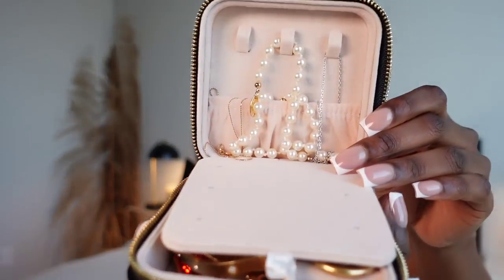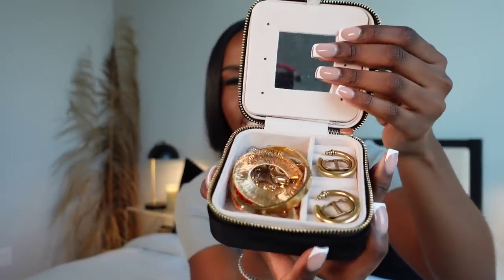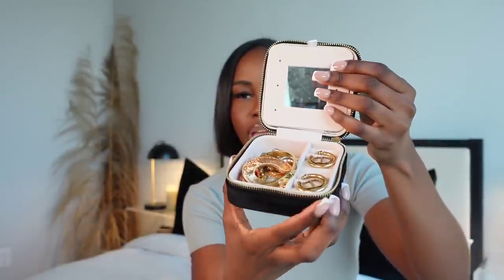AMAZON MUST HAVES HAUL 2023 | TRAVEL, BEAUTY, FASHION, TECH, HEALTH + more | THE DESSY RAY WAY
*WATCH IN 1080p!!! (trust me lol)*

What's good Ray gangggggg :)

Welcome to the very first Amazon Haul on my channel (insane???)! These are a few things I've been loving lately ranging from travel essentials, fashion hacks, tech must haves and much more. I hope you love it Ray gang :) Let me know if you want to see more.

ITEMS SHOWN / MENTIONED:
◦ Woven Tote (Bottega Dupe)
◦ Gold Bulbous Earrings (Bottega Dupe)
◦ Long Sleeve BBL Jacket
◦ Sleeveless BBL Jacket
◦ Swim Cover Up (Rat & Boa Inspired)
◦ Clothing Body Adhesive
◦ Hand Held Steamer
◦ 3 Piece Luggage Set
◦ Packing Cubes
◦ Alternative packing cubes
◦ Carryon Duffle Bag
◦ Makeup Bag
◦ Jewelry Case
◦ Full Length Mirror
◦ Chanel Coffee Table Book
◦ Tom Ford Coffee Table Book
◦ Candle Accessories Set
◦ Electric Candle Lighter
◦ Portable Phone Tripod
◦ Portable Light 1
◦ Portable Light 2
◦ Portable Phone Charger
◦ Studio Lights
◦ African Wash Net
◦ Powder Puffs
◦ Mini Fan
◦ Nutricost L-Glutamine
◦ Nutricost Magnesium Oxide
◦ Nutricost Biotin
◦ Nutricost B-Complex
◦ Pill Container
◦ Suppository Applicators

◦ Pillow Inserts
◦ Pillow Covers
◦ Clip Ins

◦ Depop: @thedessyrayway

I would love if you would follow & engage with me ♡

RANDOM HELPFUL INFO:
◦ Upload Schedule: 1-2 times a week (usually Saturday or Monday)
◦ Vlogging Tripod I use
◦ Macbook I use to edit
◦ Editing Software I use: Final Cut Pro X
◦ Age: 28
◦ Location: Houston, Texas
◦ Ethnicity: Nijaaa babyyy ♡

00:00 Fashion
10:16 Travel
17:46 Home Decor
23:01 Tech
31:13 Beauty
34:26 Health